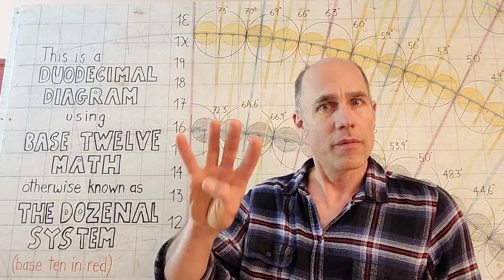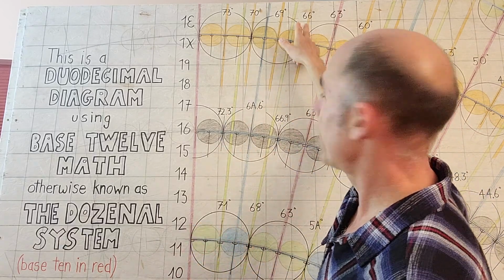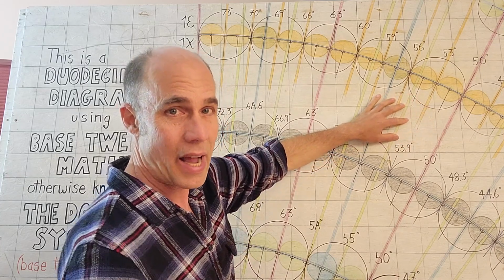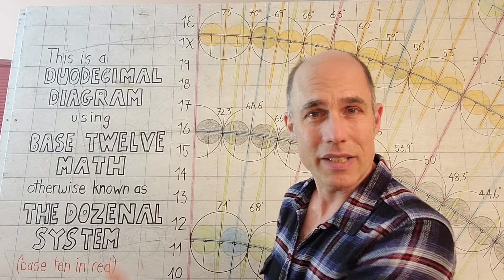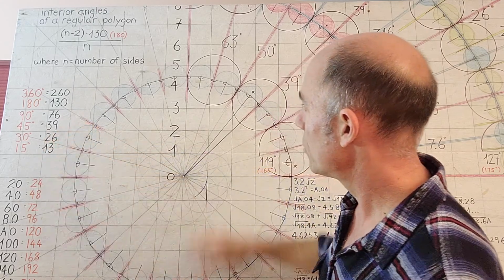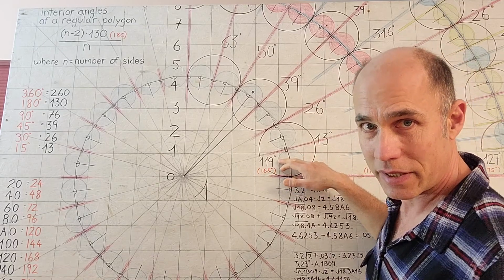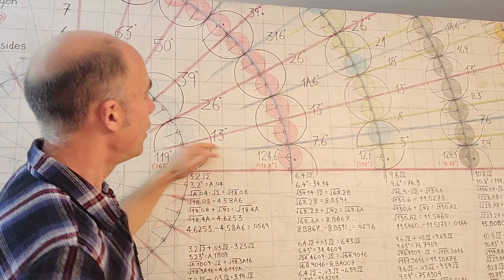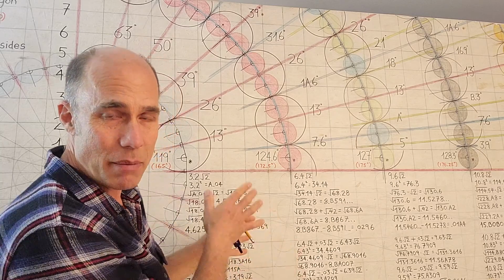How to draw 360 degrees - part four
I have discovered the precise method of  dividing the circle into 360 degrees. The answer lies within Base Twelve Geometry, and is done on a Base Twelve Cartesian Plane. I will be continuing the process of showing you how to create the 360 degree diagram in this video, and in the videos to come. Please feel free to watch, learn, comment, and enjoy the process.

In this video I introduce you more fully to my constructed diagram of 360 degrees on plywood, and I go over the information it holds in more depth. I explain again the fact that it is in Base Twelve, and I show you how it works as we progress from ring to ring to ring on our journey to a completed diagram of 360 degrees.

To put it even more simply I am introducing you to the basics of Base Twelve Math and Base Twelve Geometry, (otherwise known as dozenal math and dozenal geometry,  or perhaps even Sacred Geometry) and I am presenting this information to you in the most straightforward and accessible way that I can. Understanding the geometry of The Base Twelve Dodecagon and 360 Degrees is a phenomenal first step in understanding Base Twelve Geometry as a whole.